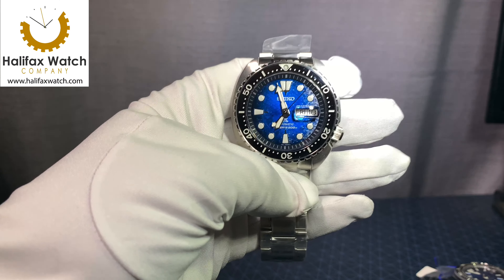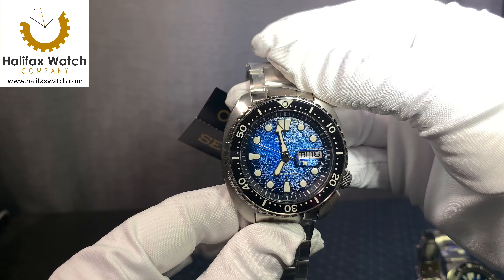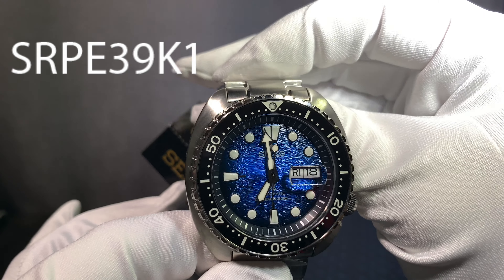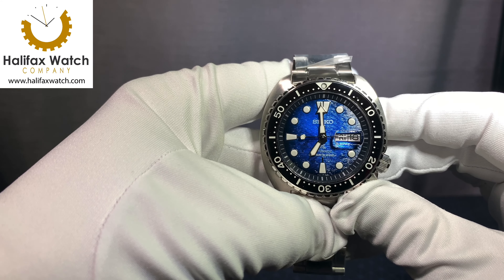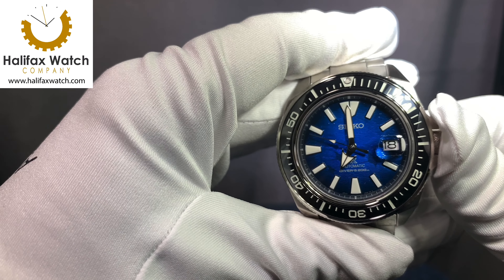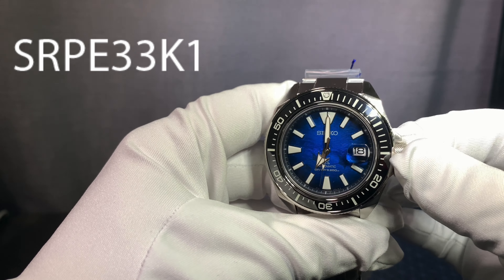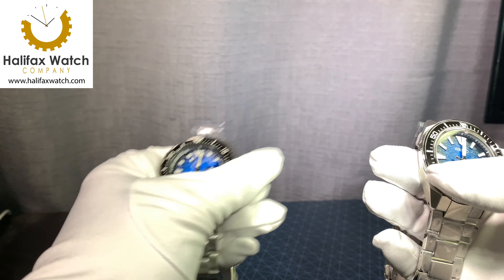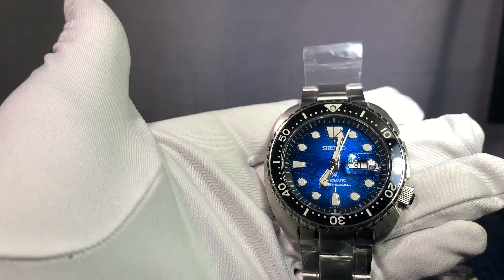Seiko Prospex Manta Ray Series SRPE33 & SRPE39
The All new Seiko Prospex Save The Ocean Manta Ray Series in both the King Turtle and new King Samurai. This the 4th style in the King Turtle series released earlier this year and the 3rd style in the new King Samurai Series that just launched for fall 2020.

Features:
- Sapphire Crystal
- 200M Divers
- Ceramic Bezel
- 3 Year Canadian Warranty

Seiko Save The Ocean manta Ray Watches